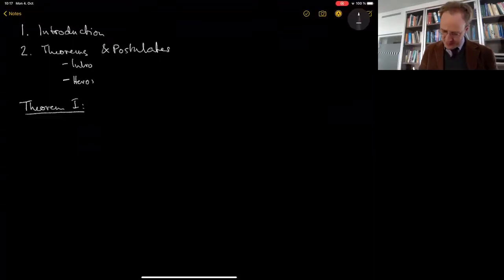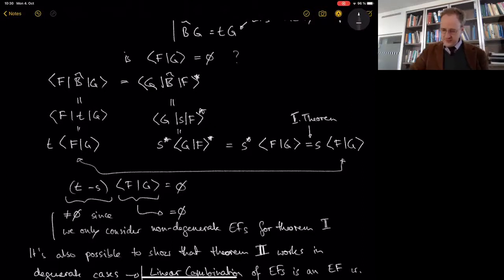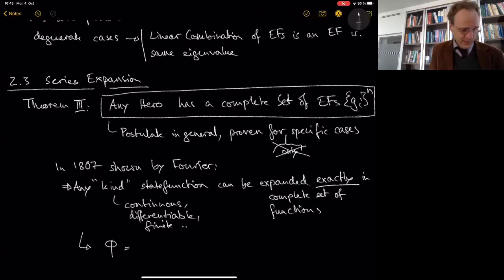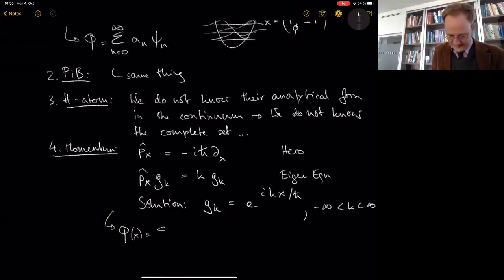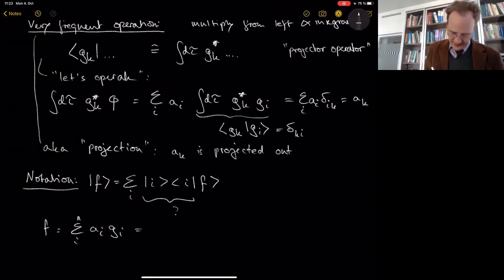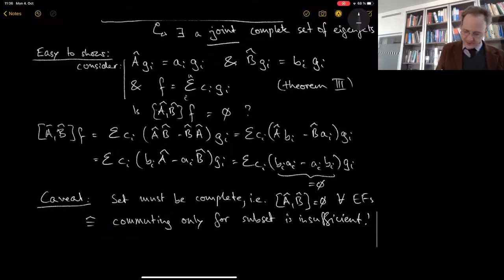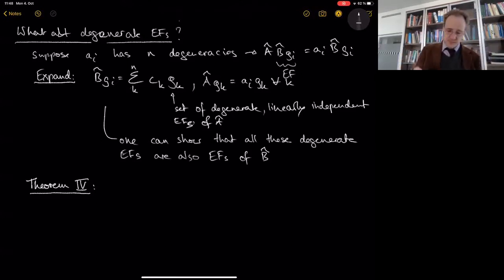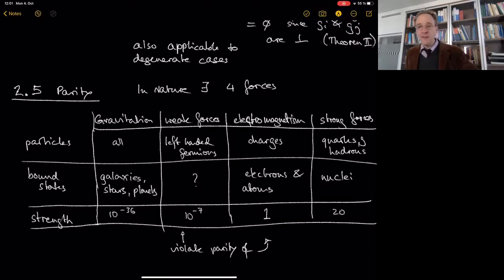Phys Chem IV_3.1 Electronic structure